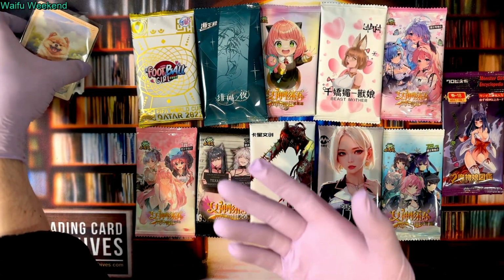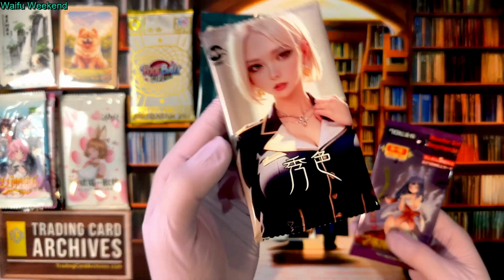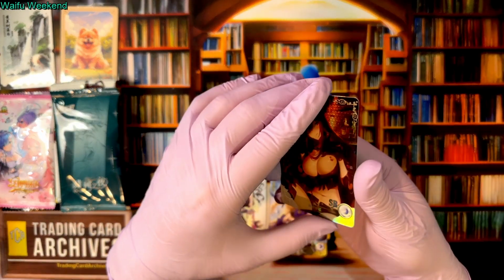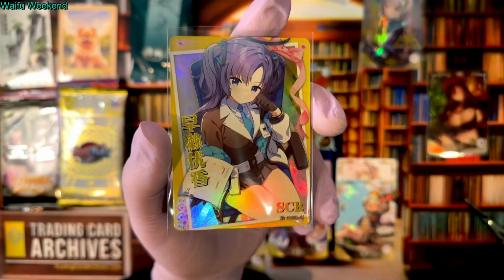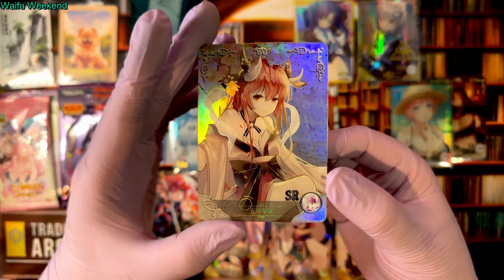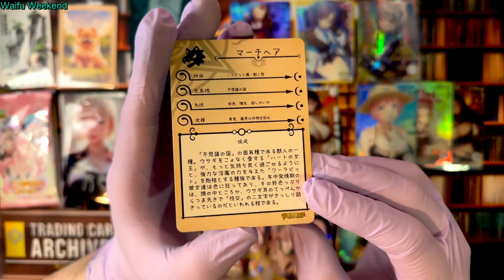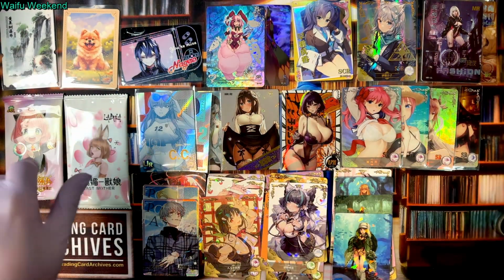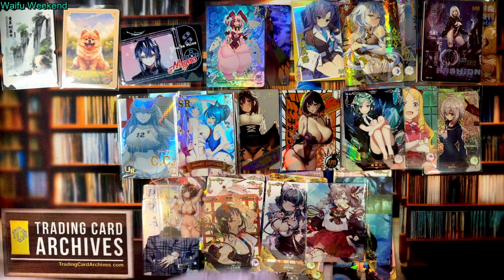👰 A Survey of The Archives waifu tradingcards Holdings: Goddess Story, Beast Mother and More!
We don't look at too many waifu cards here at The Archives, although it is a huge part of the hobby. Other channels like @WeebInvestments69 just do a better job and have way more experience. Still we do own a few sets and it is fun to brings them all out once in a while just to see the various interpretations of a waifu card out there.

Of course we've got lots of goddessstory from Little Frog, that's the original mainstream form of this type of card. But we've also got dedicated products like Beautiful Color and Beast Mother, a Japanese set with Monster Girl Encyclopedia - and even some Chainsaw Man!

TIMSTAMPS
00:00 Intro and Set Overview
06:40 Opening Packs
27:00 Conclusion